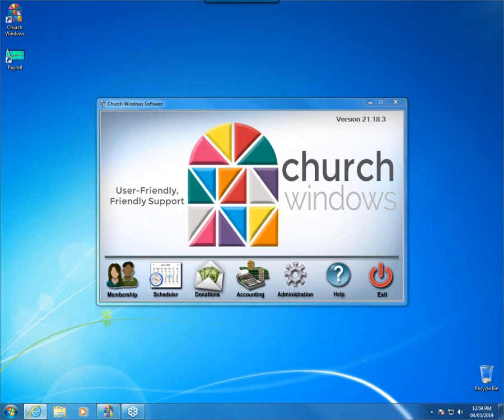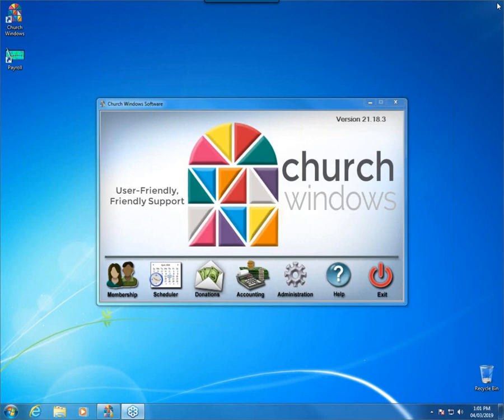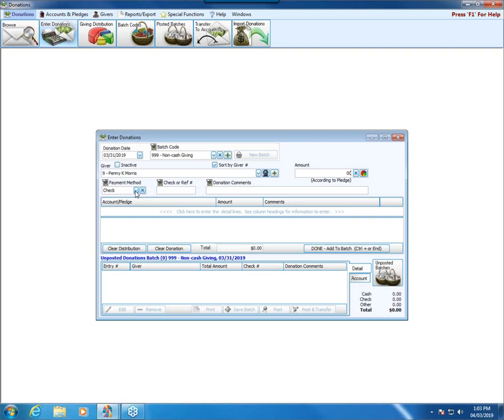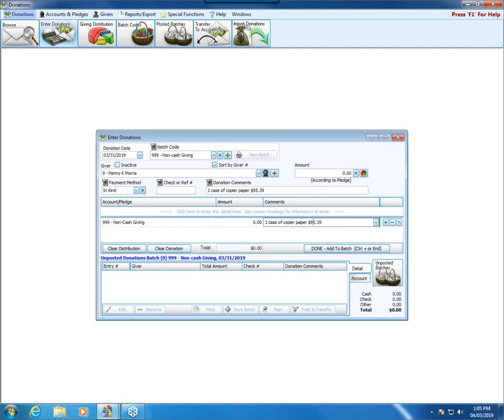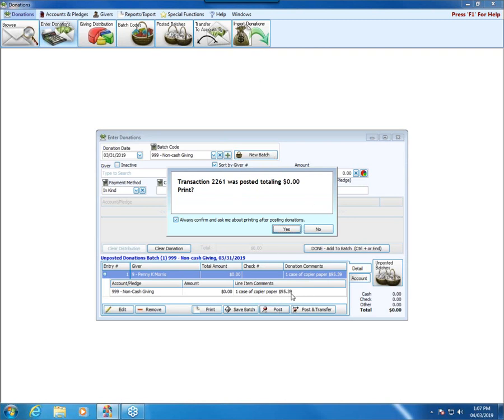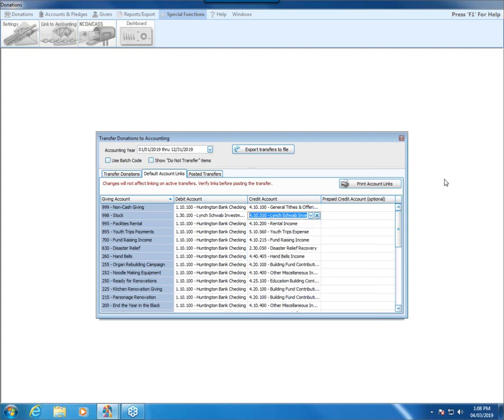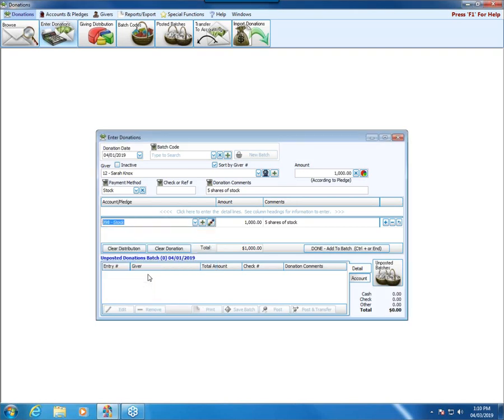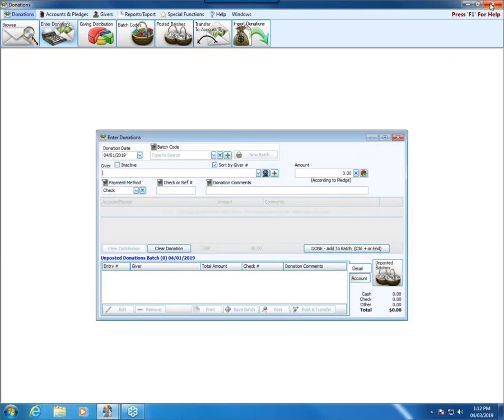Church Windows Donations: Special Donation Gifts (v19 & Newer)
In Kind Gifts and Gifts of Stock.